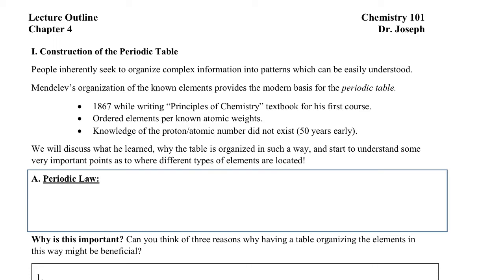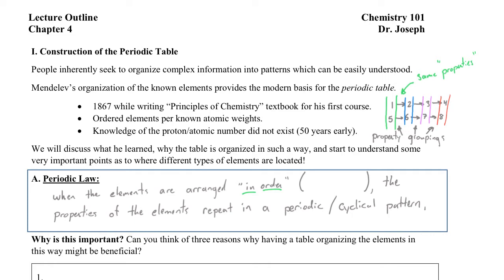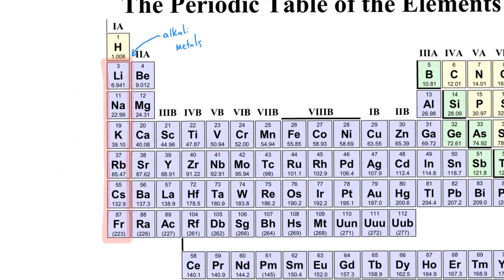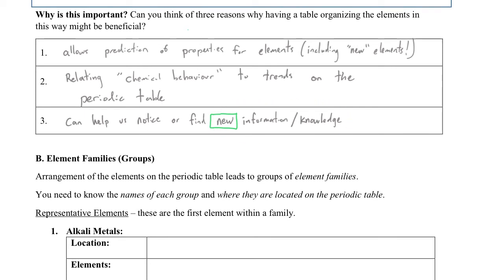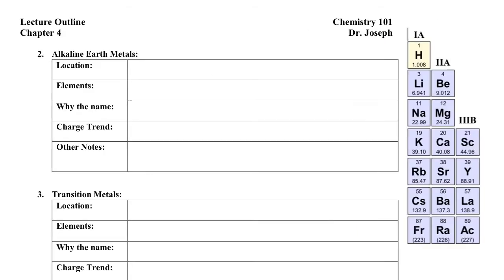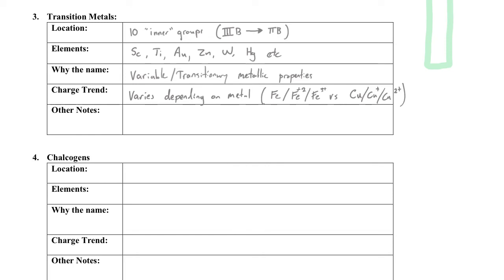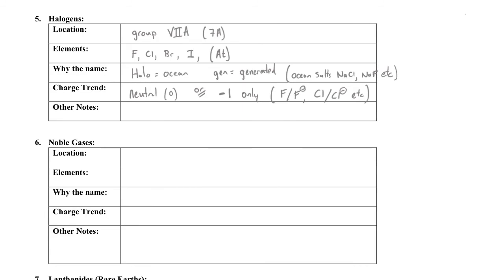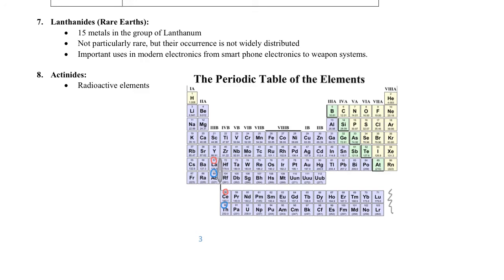Lesson 2.1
Introduction to the periodic table and some of the element groups.